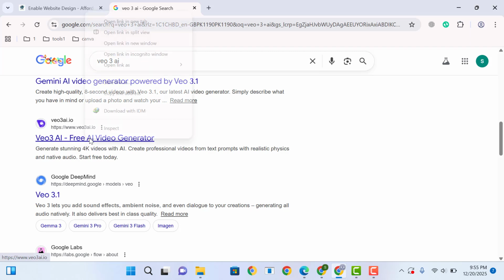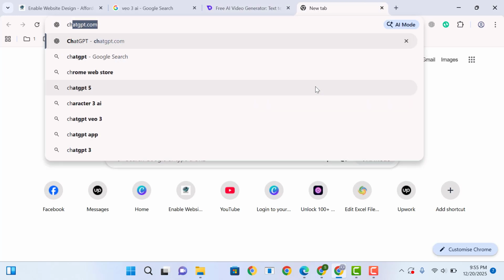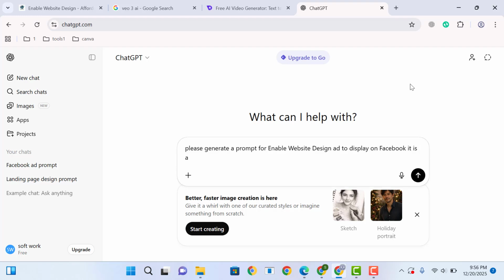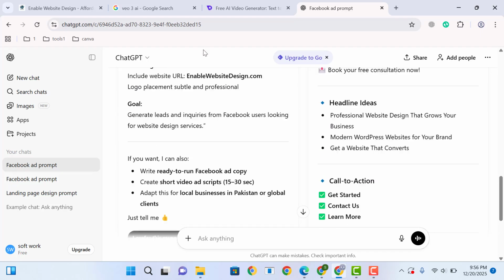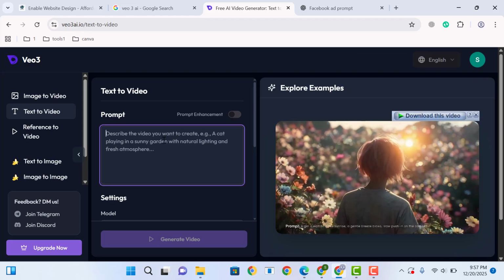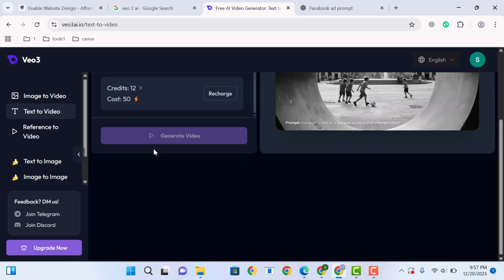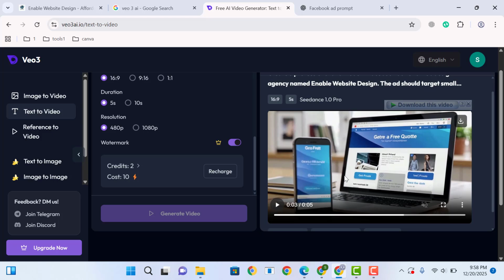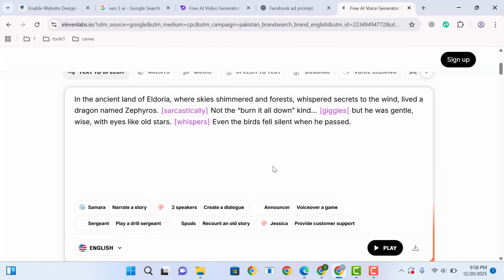How to create a video using VEO3 AI tool for beginner's step by step guide only just in 5 minutes?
youtube automation,youtube automation full course,youtube automation step by step,youtube automation channel,youtube automation videos,youtube automation with ai